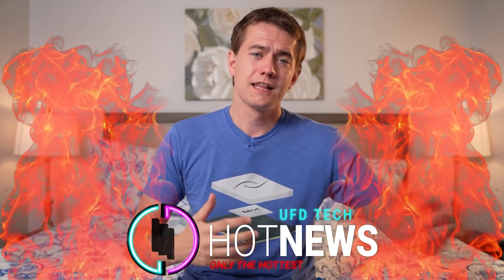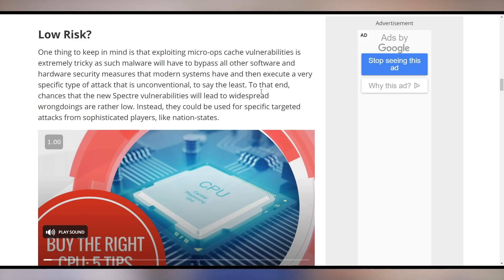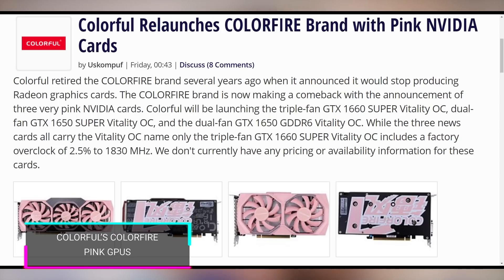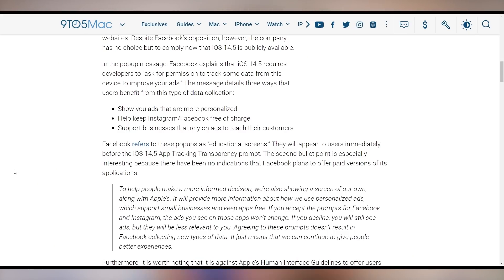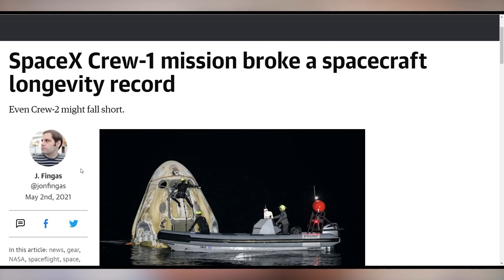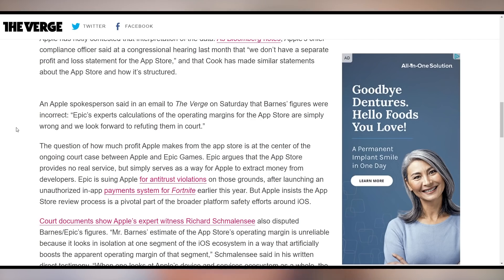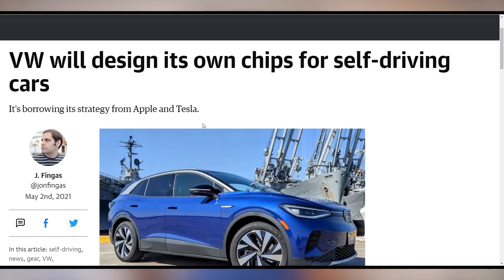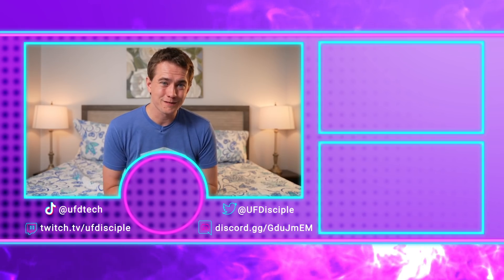This Could Be Devastating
Sources & Timestamps!
0:00 - Intro
0:23 - More Spectre Exploits With Big Penalties
2:28 - Sponsor
3:16 - Intel To Sell Off Sports Group
3:47 - Colorful’s Colorfire GPUs
3:57 - Overwatch RTX 3080
4:12 - RTX 3080 Ti Pictured
4:28 - GameCoin StopBit Update
4:57 - Facebook Wants To Track You, Pretty Please
5:58 - Facebook’s AI Vision Systems
6:50 - SpaceX Astronauts Back to Earth
7:14 - NASA Suspends SpaceX Contract
7:36 - Neuralink President Departs Company
7:57 - Steam Being Sued By Humble Bundle Creator
8:28 - Epic x Apple Smackdown Commences
8:55 - Microsoft Reducing Its Share All Around
9:32 - Roku x Google Smackdown Commences
10:31 - VW Working On Its Own AI Processor
10:47 - Harvard’s CRISPR Technology

Presenter: Brett Sticklemonster
Videographer: Brett Sticklemonster
Editor: Brett Sticklemonster
Thumbnail Designer: Reece Hill